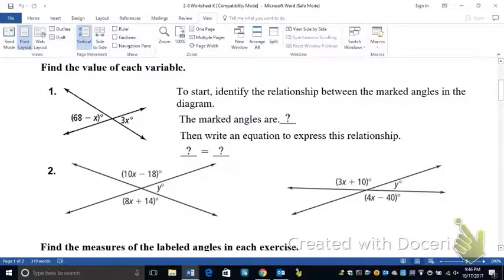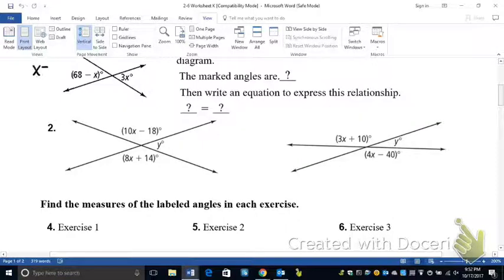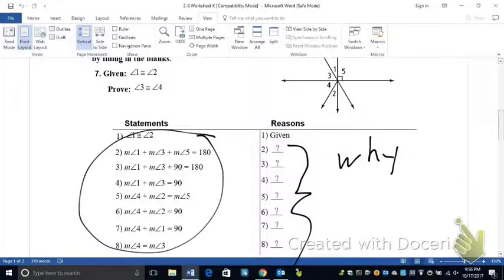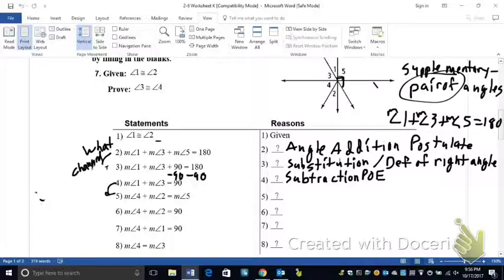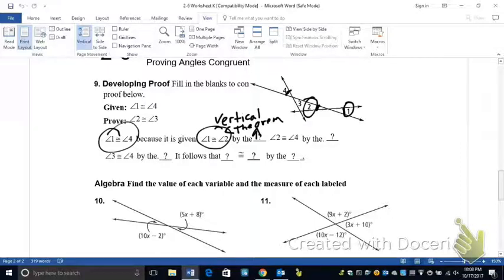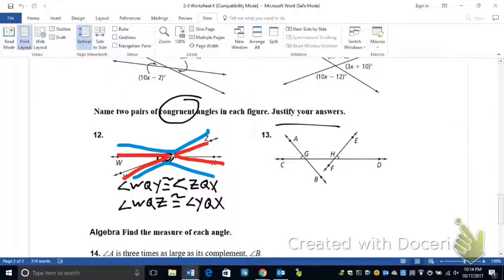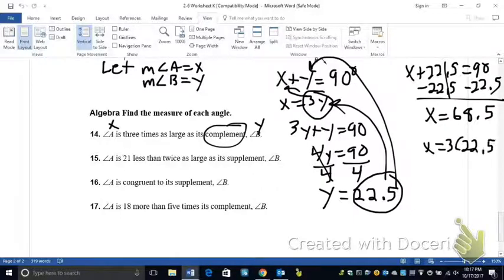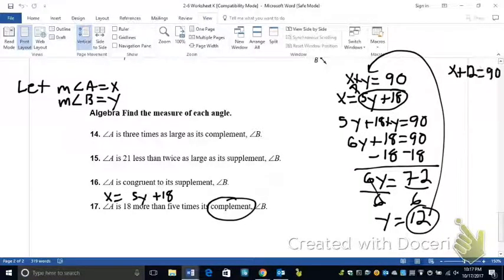Geo Sub 10.18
A work through of the 2.6 Form k Worksheet